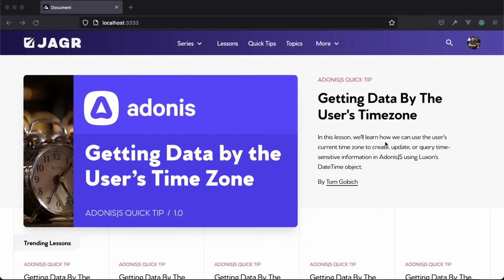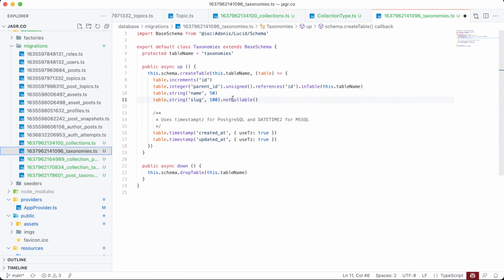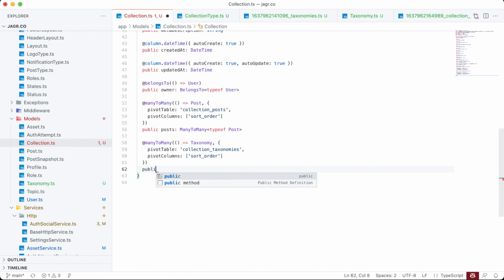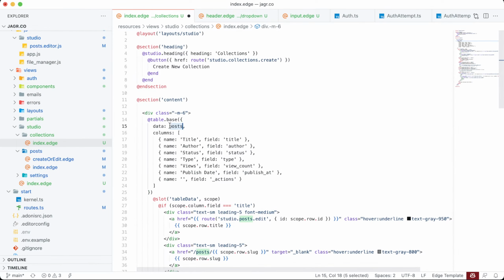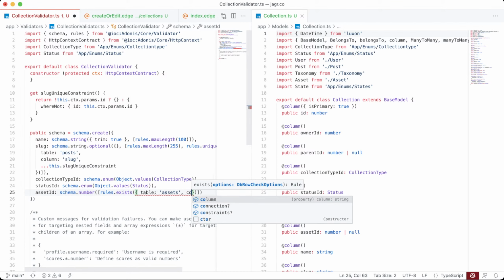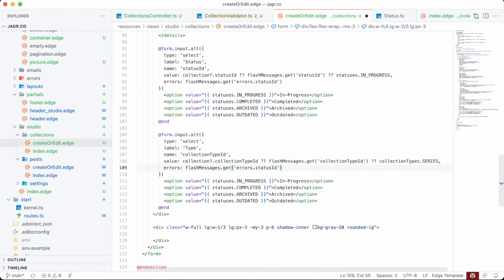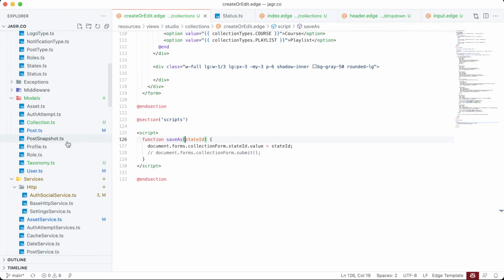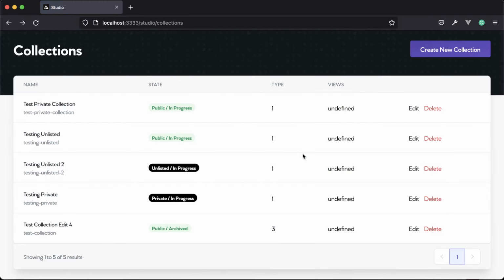Let's Build with AdonisJS: 1.4 - Rebuilding Jagr.Co, Post, Collection, & Taxonomy Models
In this livestream we focus on setting up the models and migrations for the Collection and Taxonomy models and tables. We set up their relationships and get the Collection CRUD operations setup.